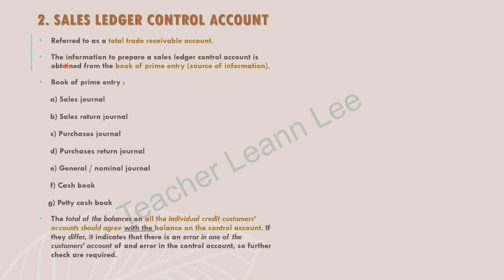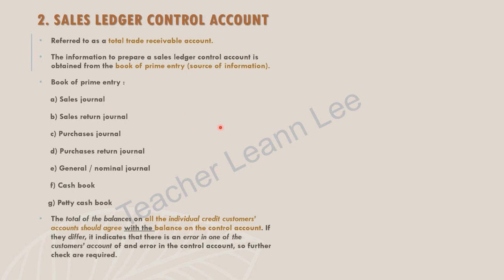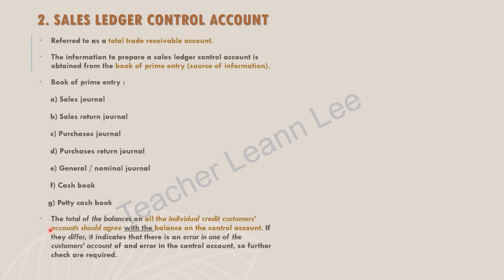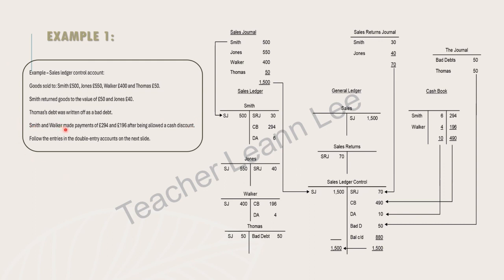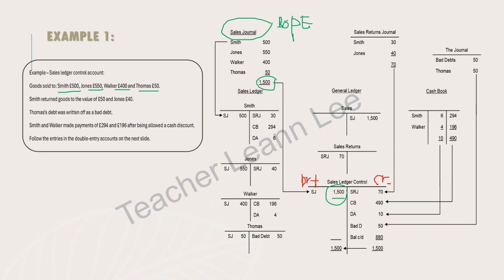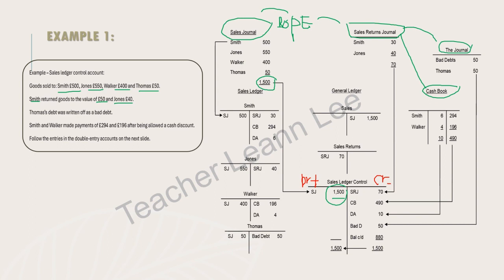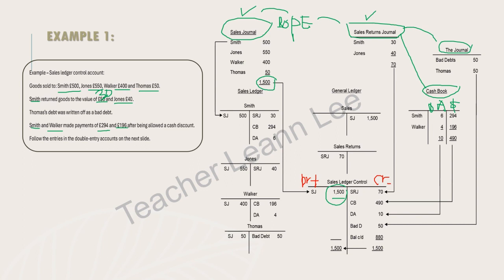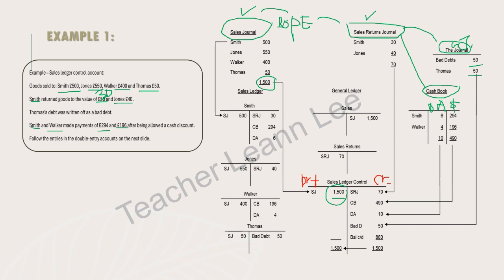Chapter 16: Control account part 2